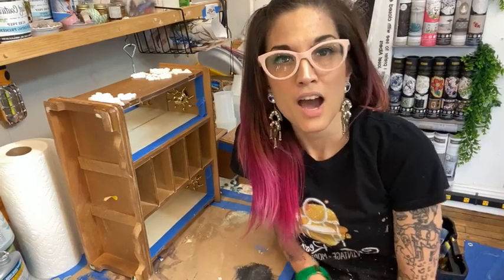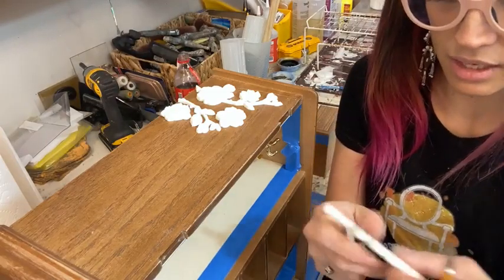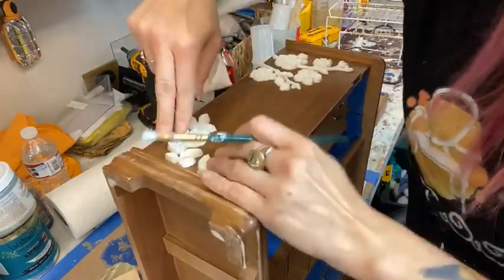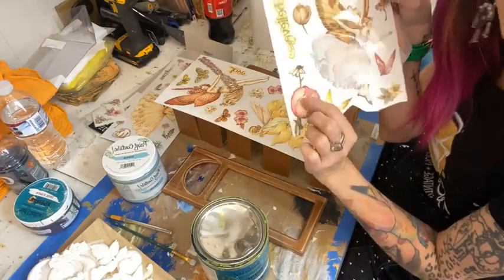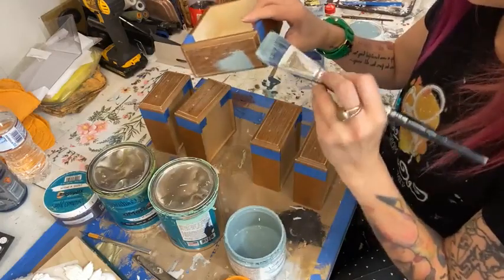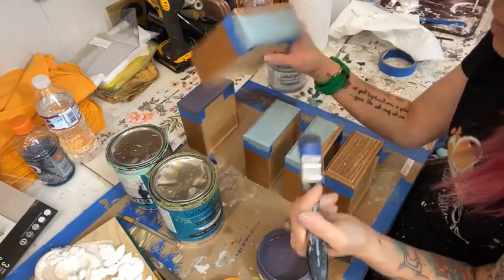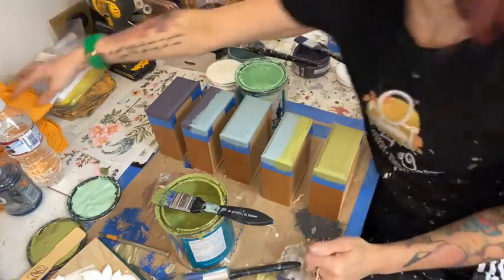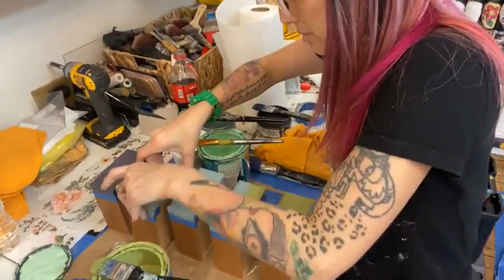REPLAY Jewelry Box ReStyle - FB LIVE Tutorial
Original Description Friday - May 21, 2021:
"Join me, CeCe from CeCe ReStyled for an exclusive LIVE tutorial only in the Painted Jewelry Boxes and Other Miniatures FB group. Refinishing an old jewelry box with paint, moulds, and the NEW small Decor transfers from @ReDesignwithPrima"